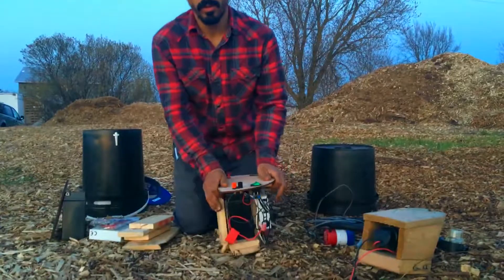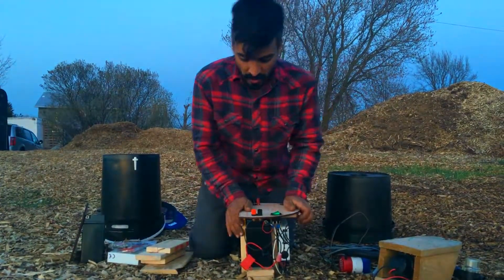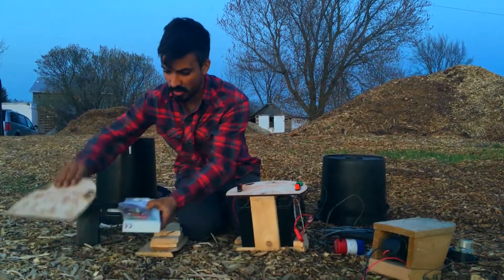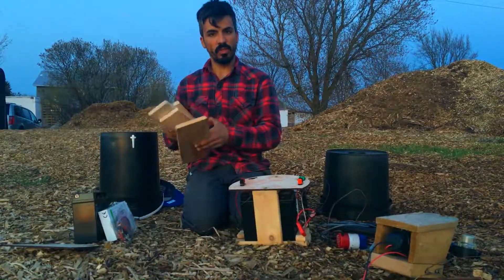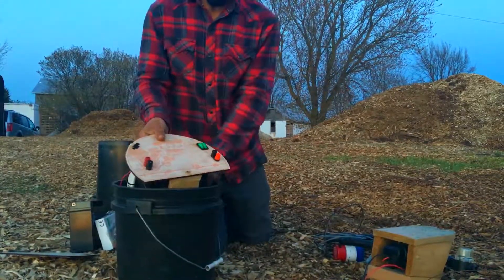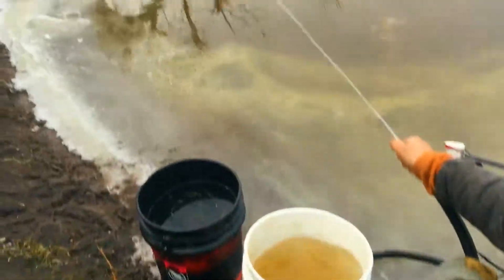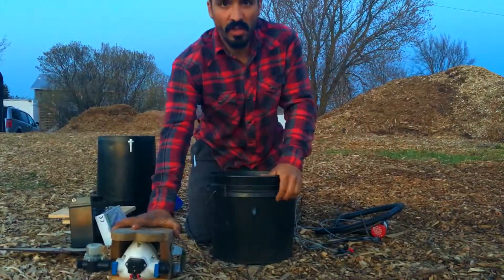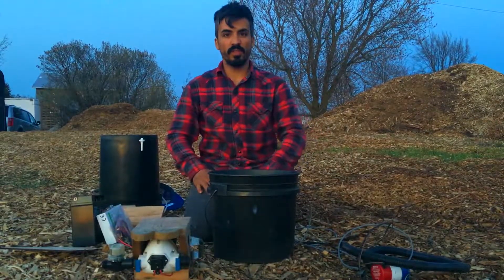Solar Bucket DIY Kit